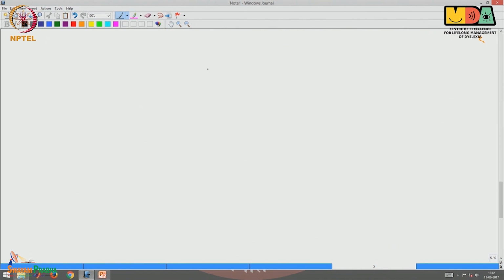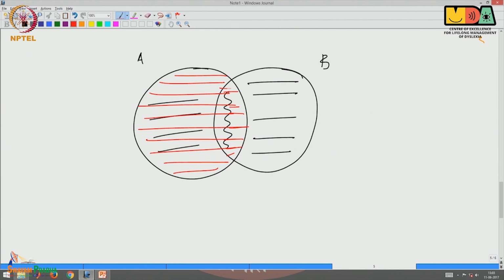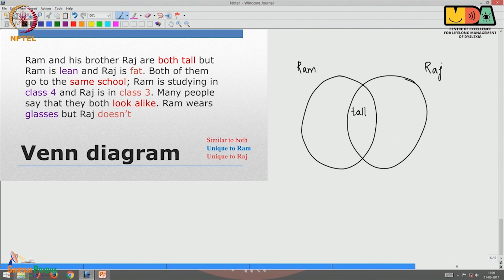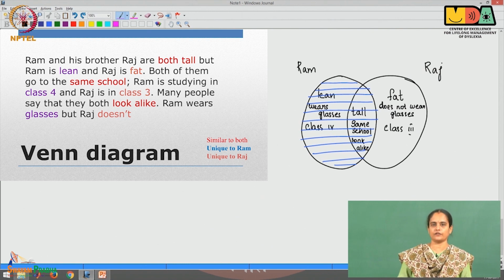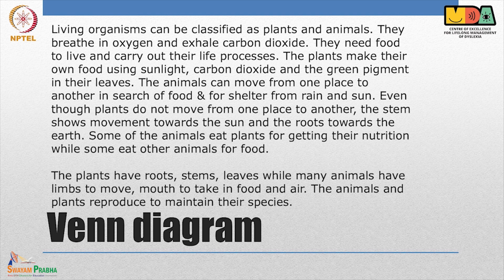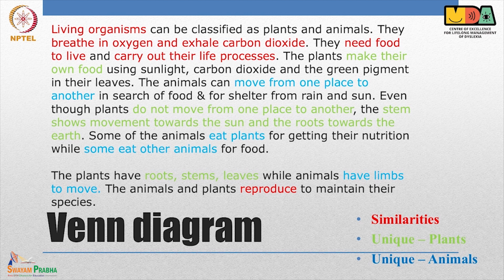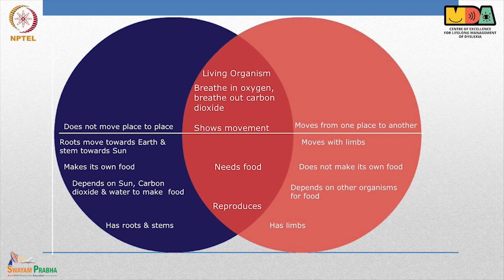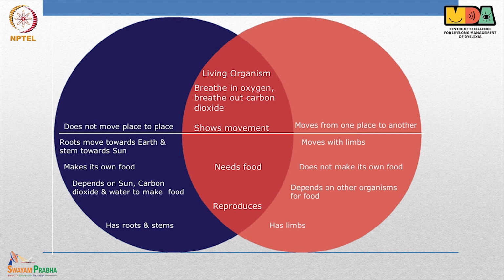Study Skills-Segment5-How to Learn Using Venn Diagram